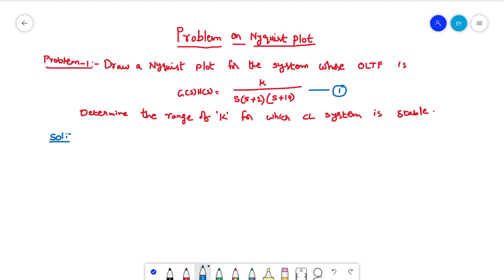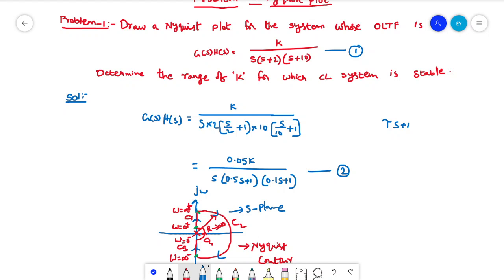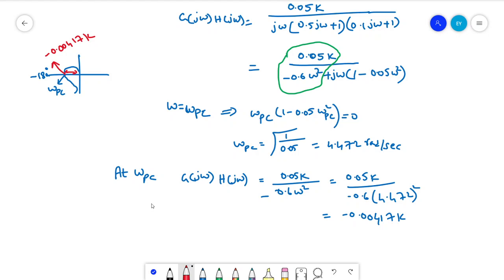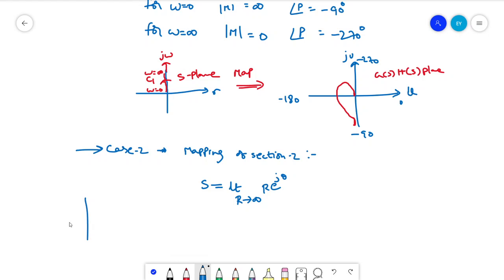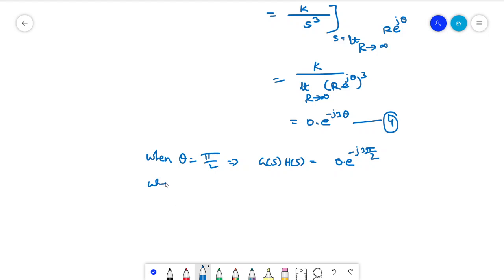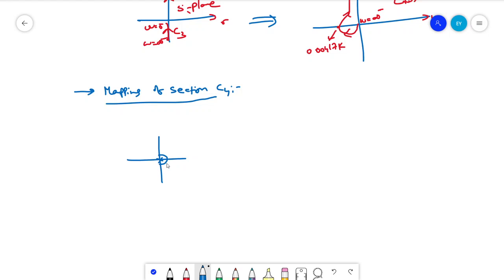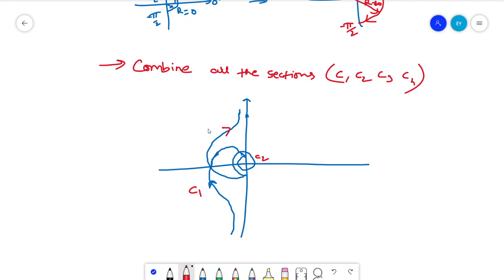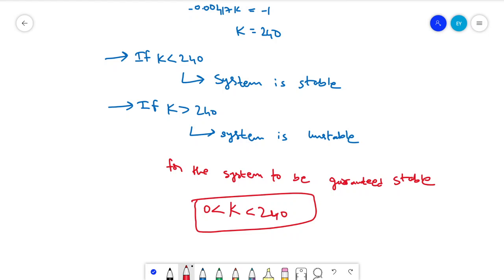Control Systems Lecture- 29 | Problem-1 on Nyquist Plot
Problem on Nyquist Plot (Step by Step Procedure)